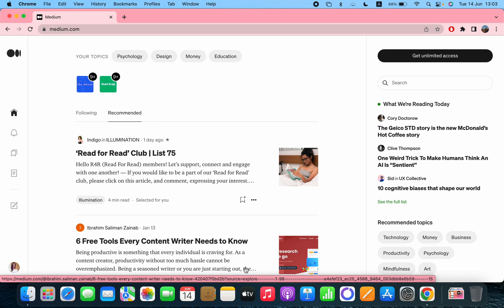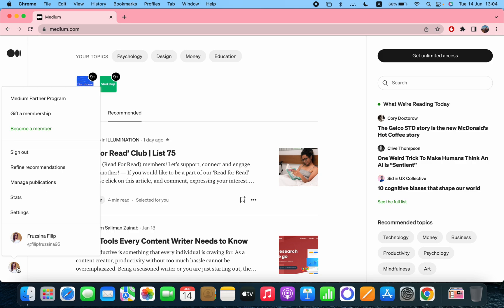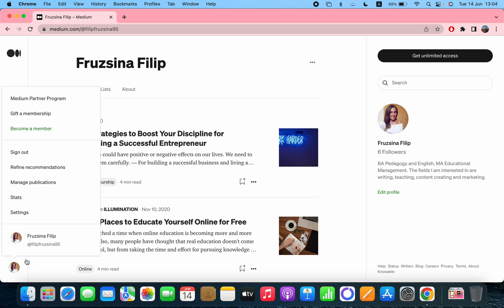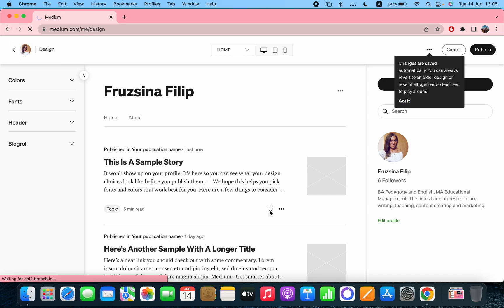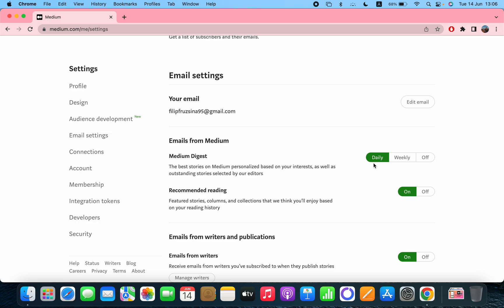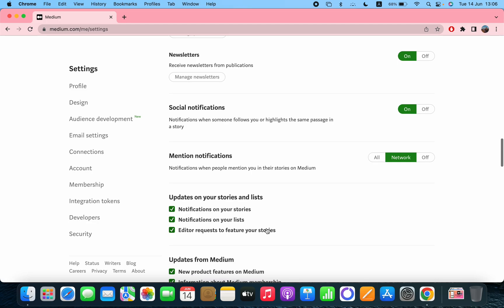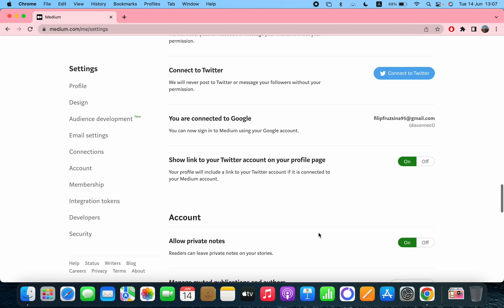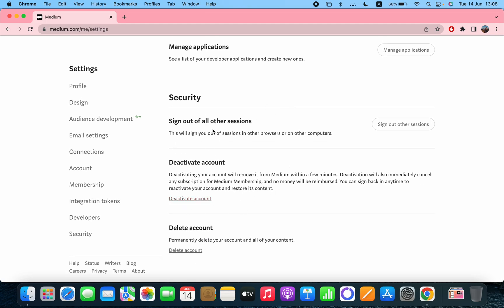How to set up your profile on Medium? - Medium Tips